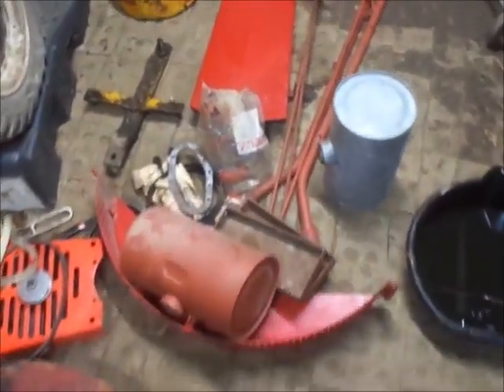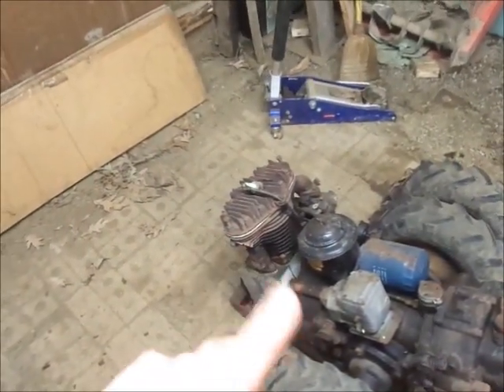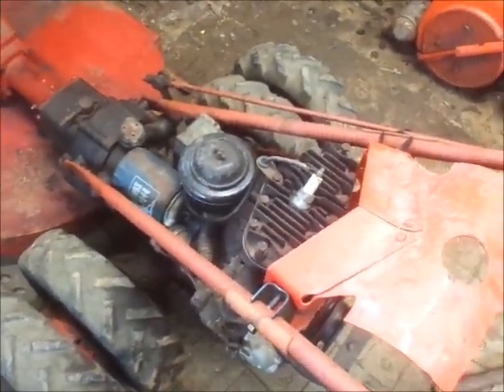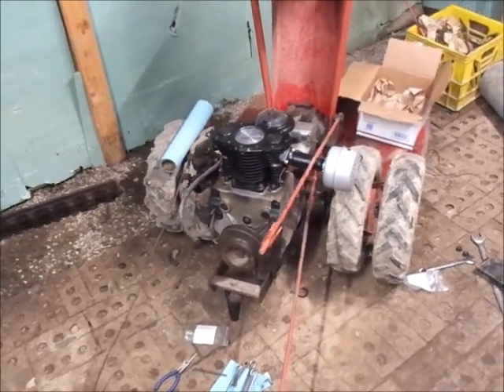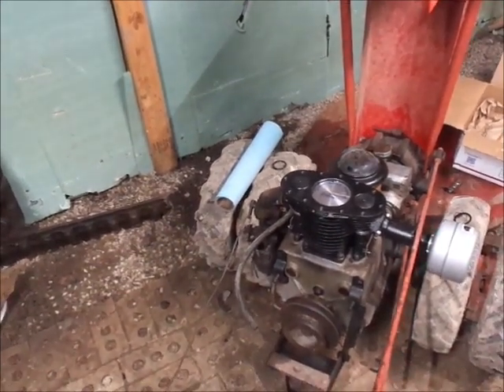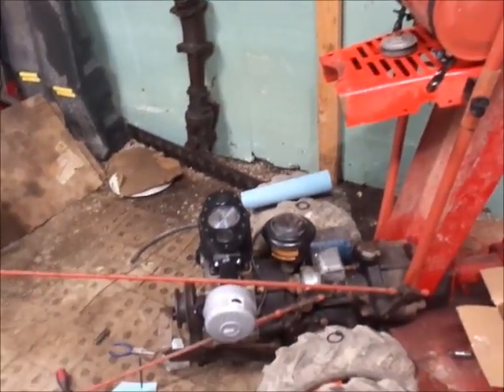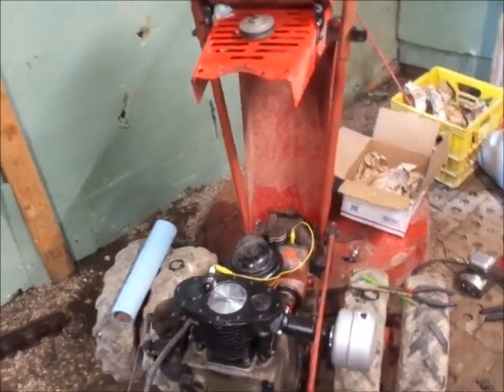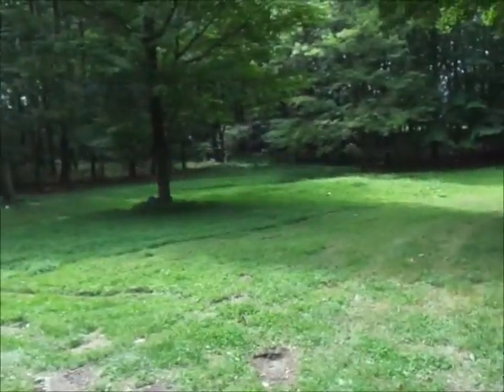50s L project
50s L project